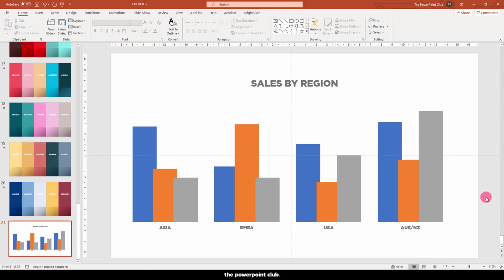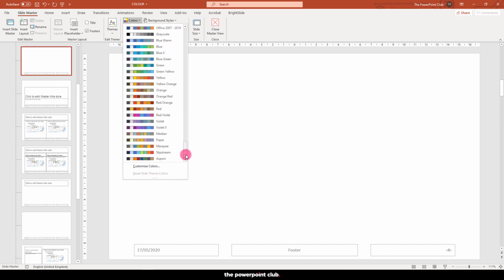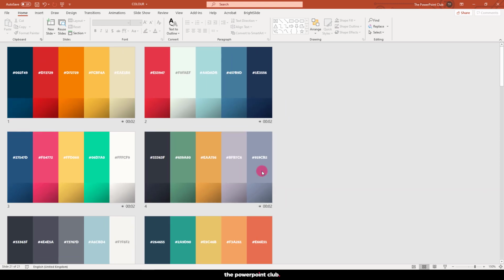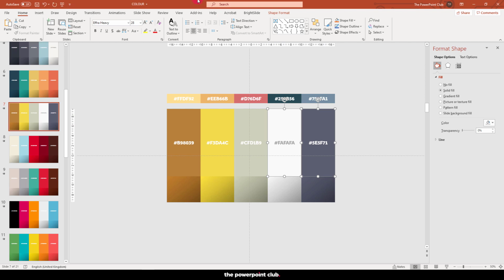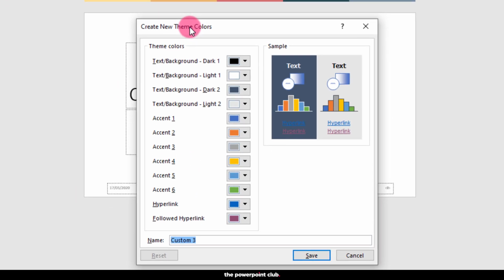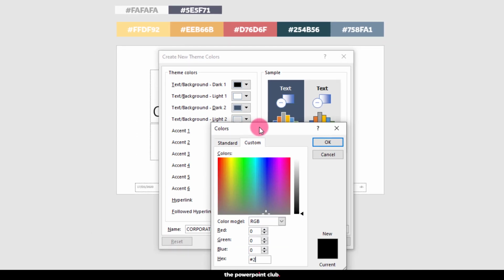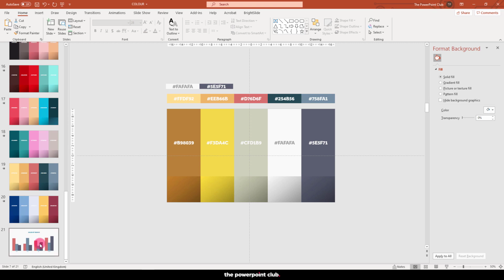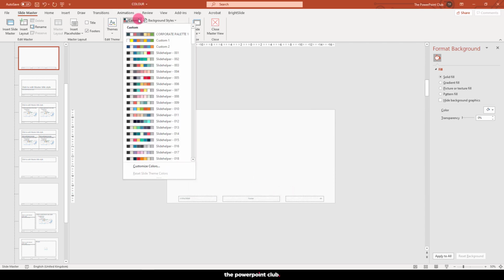PowerPoint - How to add Custom Colours + Free PPT File of 20 Colour Palette ideas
This PowerPoint tutorial will show you how to add custom colours to your presentations in your slide masters.

The step-by-step guide will help you add custom colours whether you are a beginner or an expert.

Use the thepowerpointclub